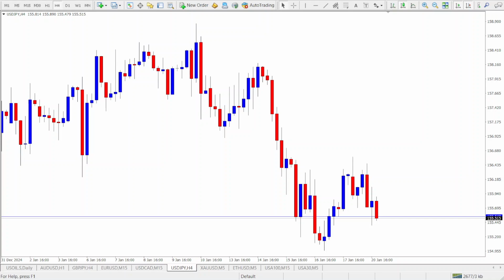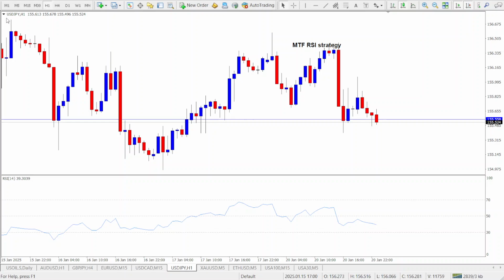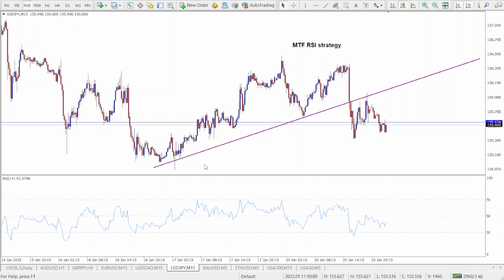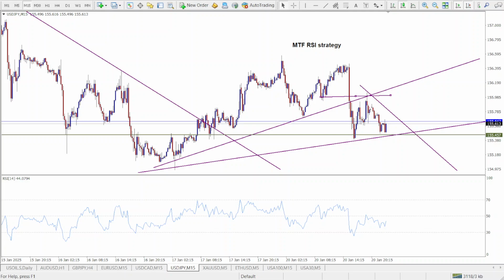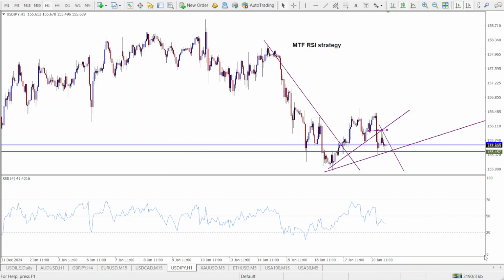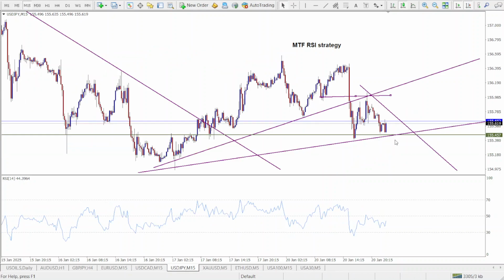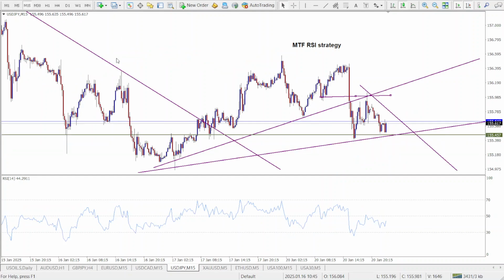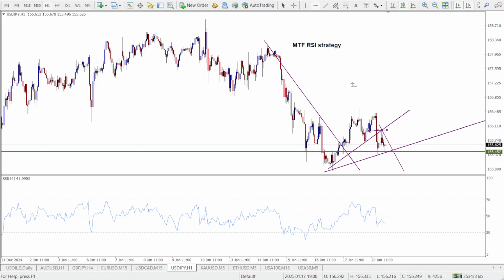Advanced MTF RSI Indicator for MT4 & MT5 – Powerful Trading Strategy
In today’s video, we dive into the powerful MTF RSI Indicator for MT4 & MT5, designed to give you a clearer view of market trends by combining multiple timeframes. Learn how the Relative Strength Index (RSI) can be used across different timeframes to enhance your trading accuracy. By using this approach, you can identify overbought or oversold conditions on various timeframes for more reliable trade entries.